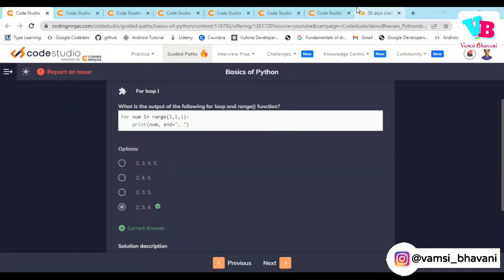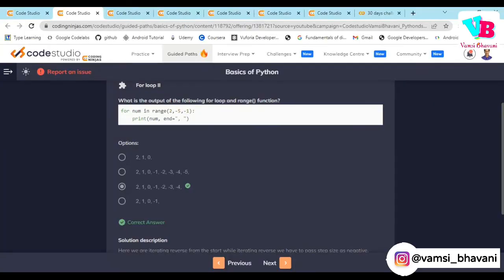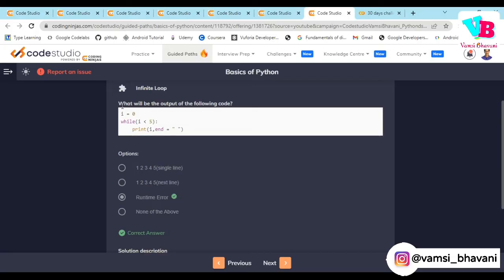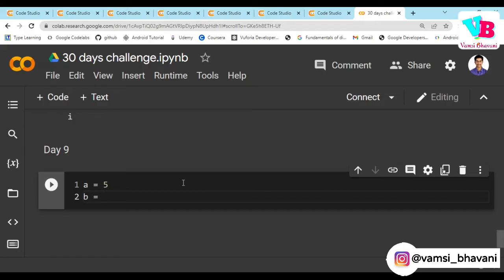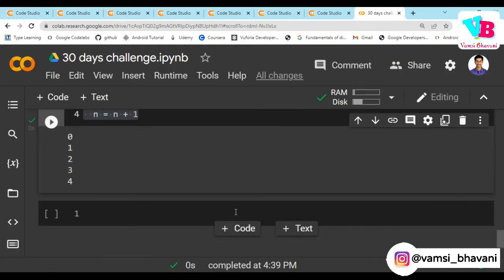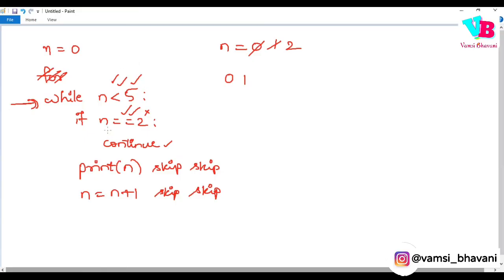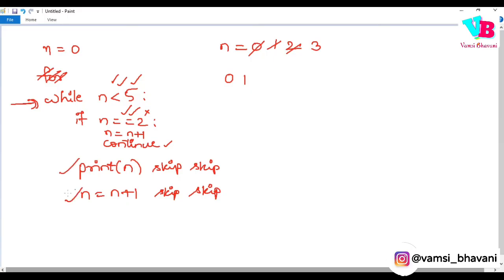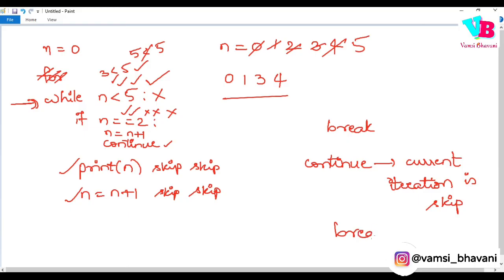Day 9 : break & continue keywords | Python Course in Telugu | Vamsi Bhavani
Welcome to day 9 of 30 days challenge. In this video, we will discuss break and continue keywords in detail.

Jai hind!!!